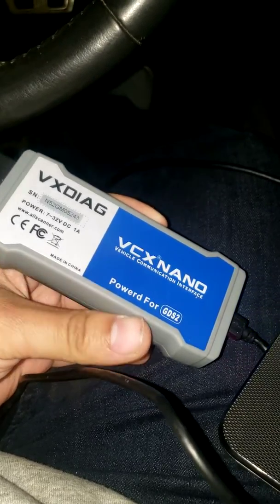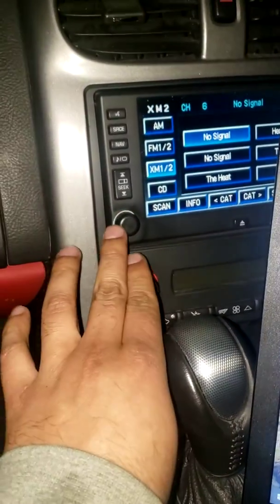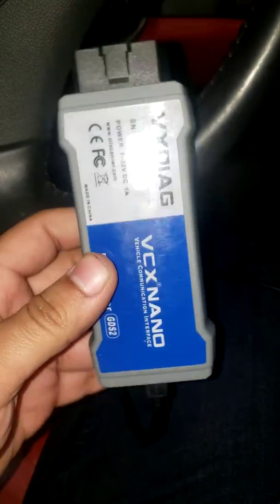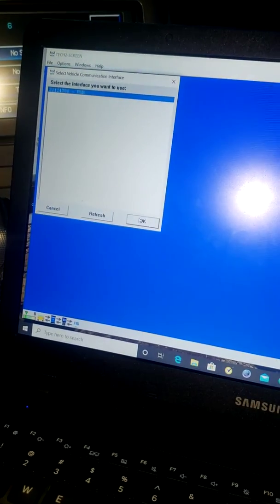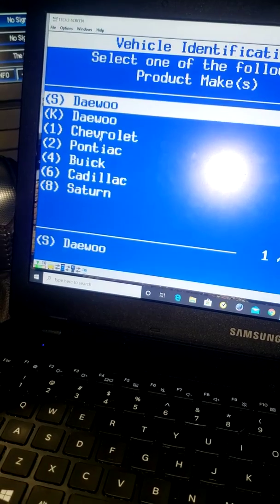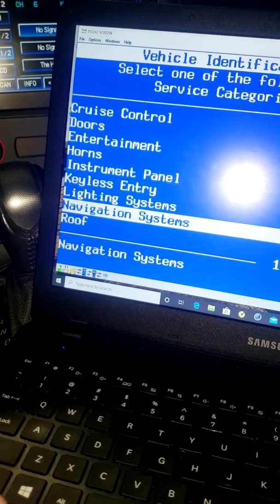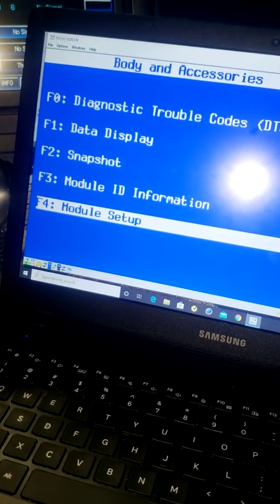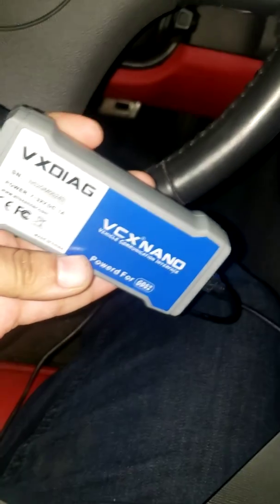Theftlock on stereo 2006 Corvette tech2win Vcx nano GM procedure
This is how you remove a theftlock on OEM stereos from GM using the tech2win software with the vcx nano tool.